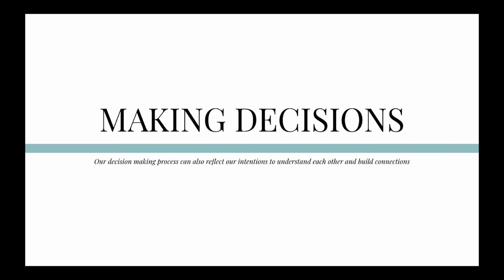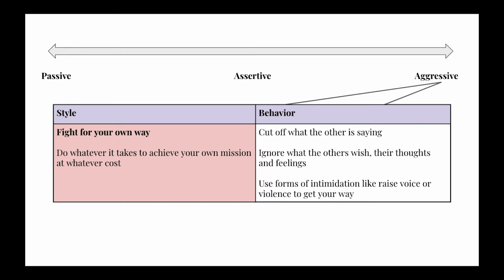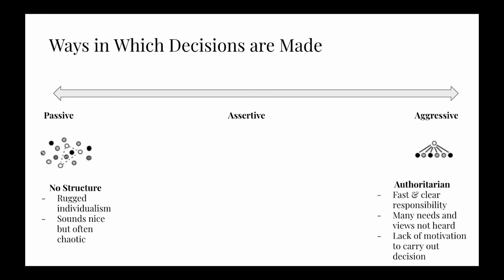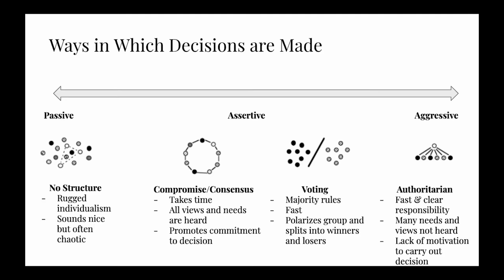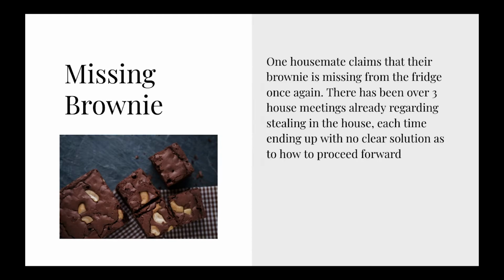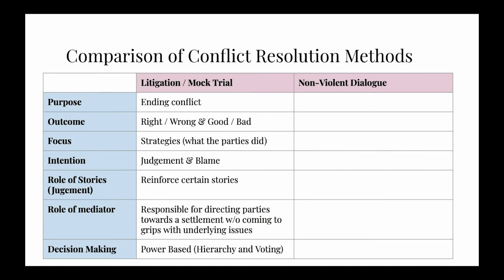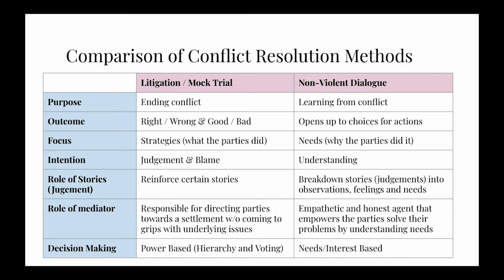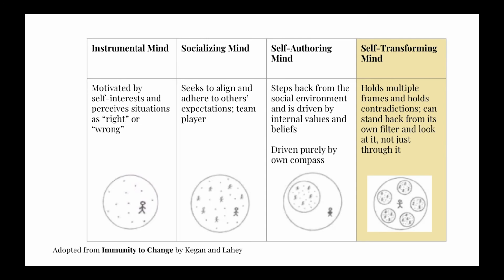7. Making Decisions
Finding ways to move forward between two people when we disagree is already challenging, so what happens when the disagreement involves multiple parties? It can be even more difficult, and this is why we often resort to decision making methods that are power-based, which is often more efficient rather than interest based.  In this lesson, we will explore different ways in which decisions can be made across multiple parties, and how we might apply a decision making strategy that is based on understanding everyone’s needs and cultivating connections.